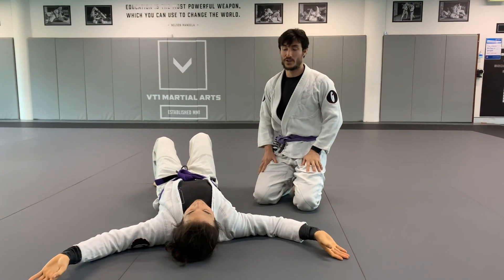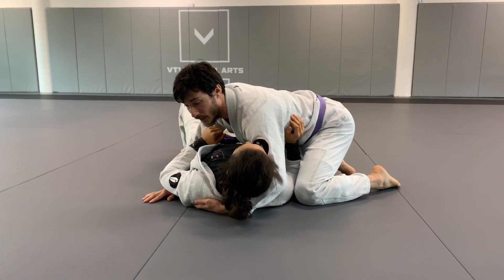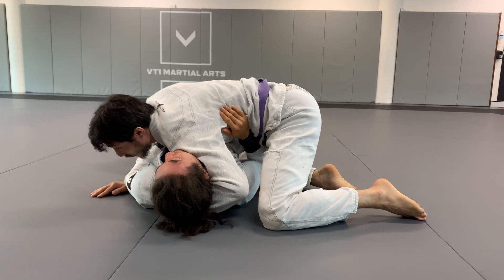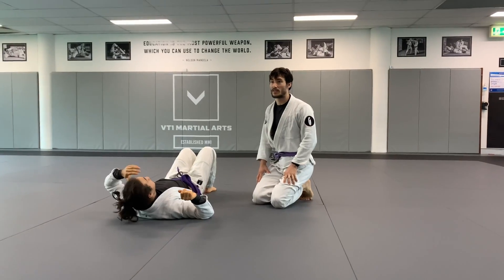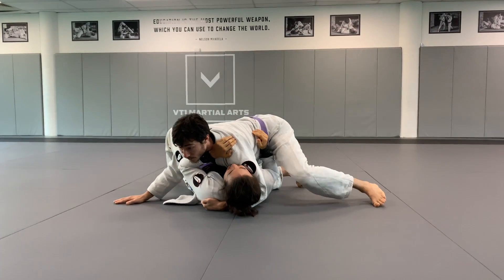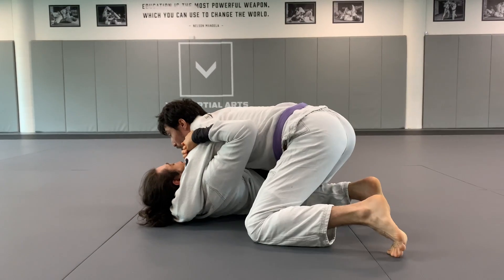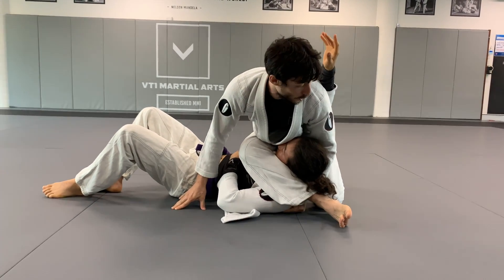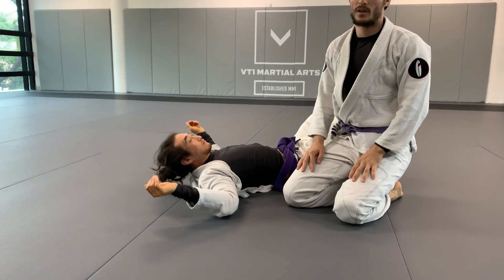Side Control - Arm Bar Part 1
Join us on Facebook. Group details below.